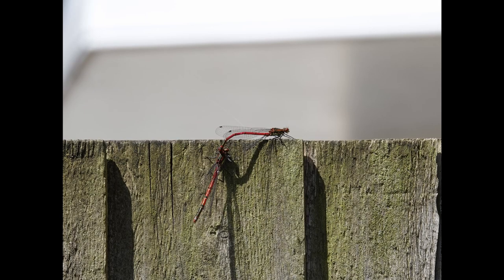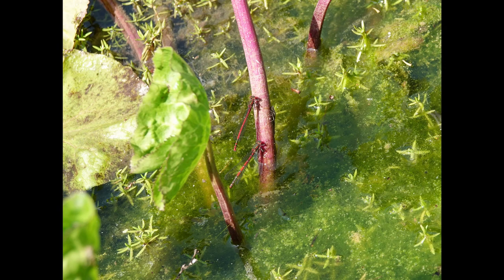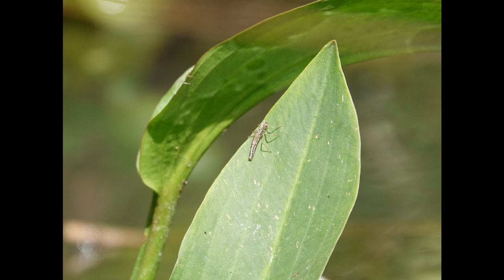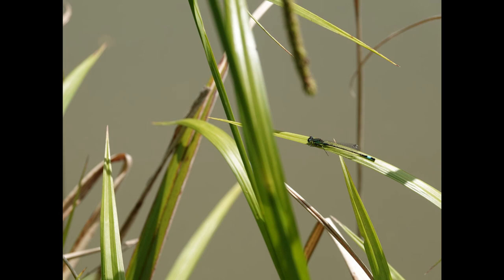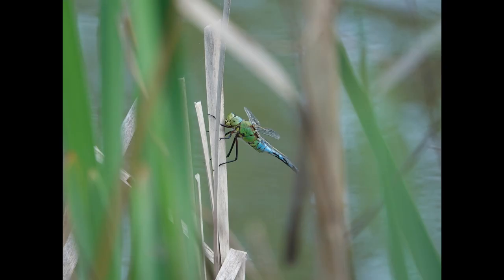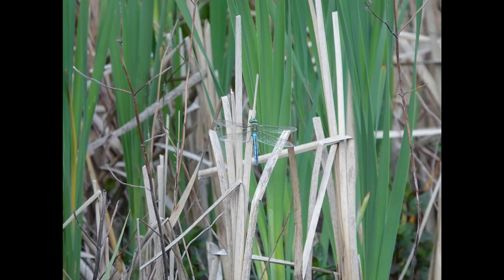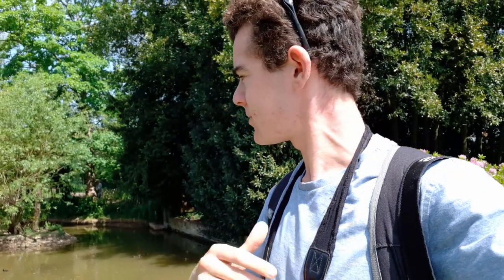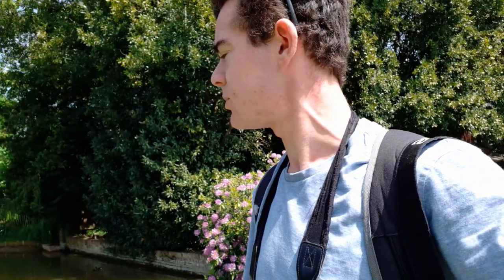Vlog 7 Dragonflies & Damselflies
Today for the 7th Vlog I will be exploring my local ponds for Damselflies and Dragonflies. There will also be some quite suprises at the end of the video :0
I hope you enjoy it and as always, Stay Safe!